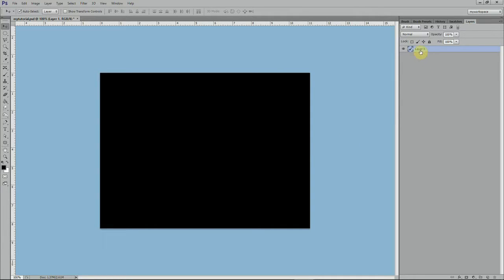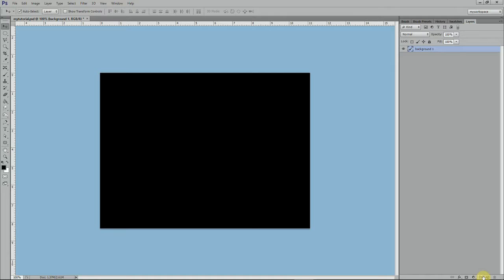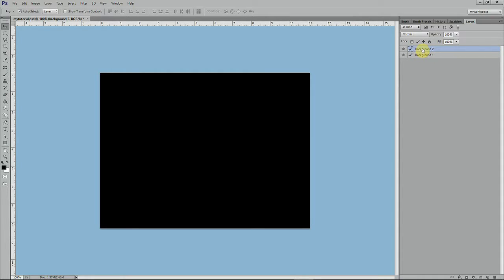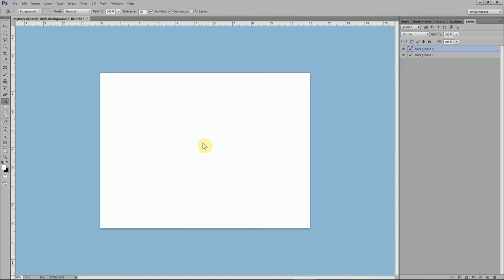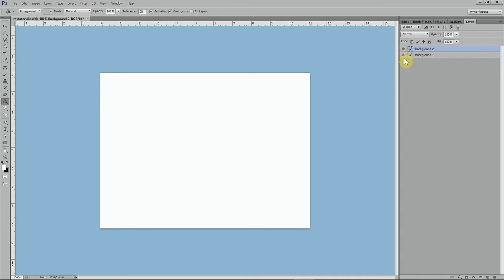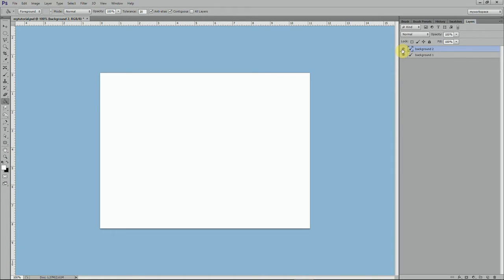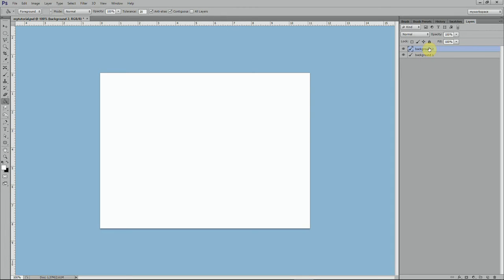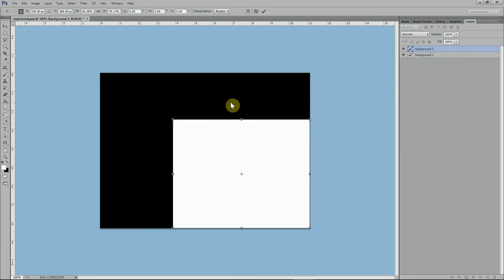Lesson 8: Creating Layers